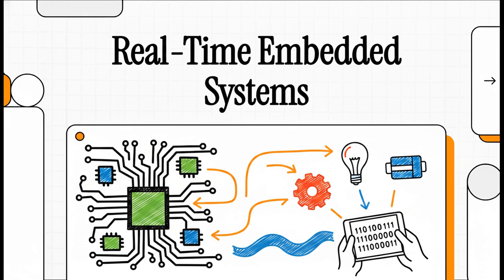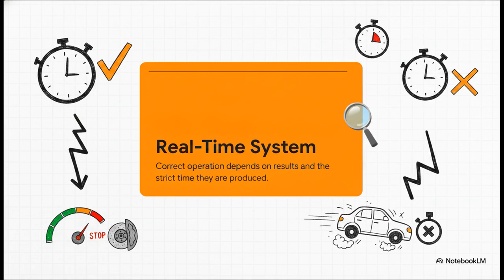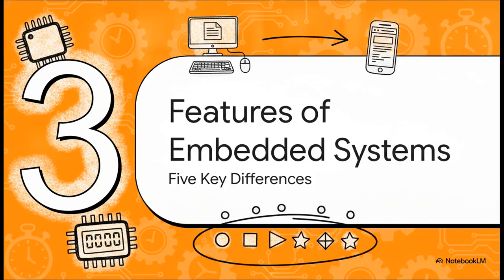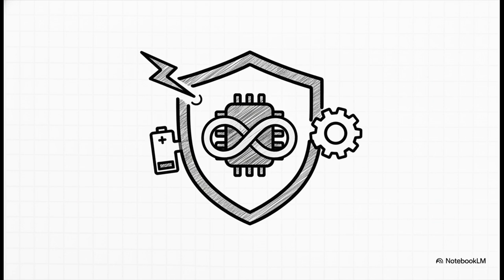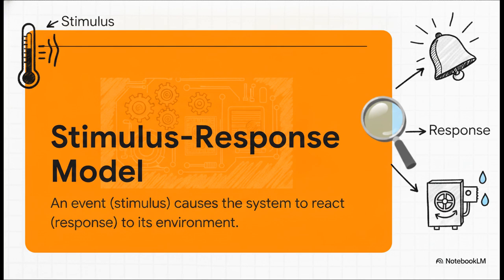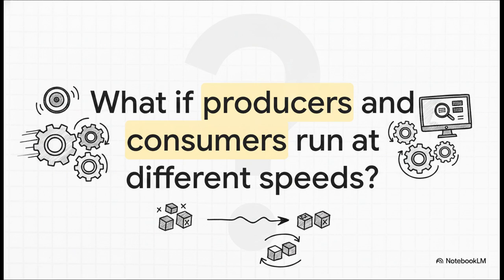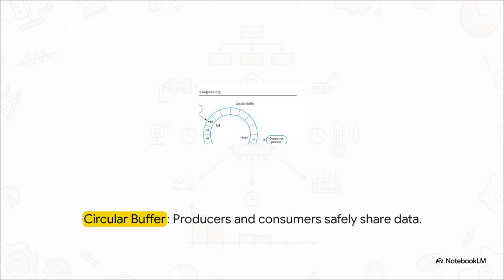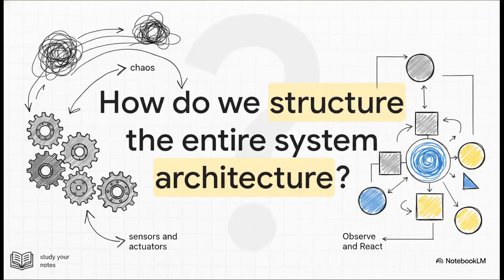Software Engineering Course | Chapter 21 | 21.1 Embedded Real-Time Systems Design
Chapter 21.1 – Embedded system design

Welcome to Chapter 21 in our complete Software Engineering course!

In this lesson, we shift our focus from large-scale enterprise software to the micro-world of Embedded Real-Time Systems. What makes software "real-time"? It's not just about speed; it's about meeting strict deadlines. A correct answer delivered too late is considered a complete system failure. We cover the crucial exam difference between Hard and Soft real-time systems, and explore the 5 key ways embedded software differs from standard desktop applications. We also look at the Stimulus-Response design model, explaining how Periodic and Aperiodic stimuli drive system behavior, and why engineers use Circular Buffers to manage concurrent Producer/Consumer processes without losing data.

In this lesson, we cover:

What is an Embedded Real-Time System?

Hard Real-Time vs. Soft Real-Time systems

The 5 unique challenges of embedded design

The Stimulus-Response Model

Periodic vs. Aperiodic Stimuli

How Circular Buffers solve the Producer/Consumer problem

Modeling real-time systems with Statecharts